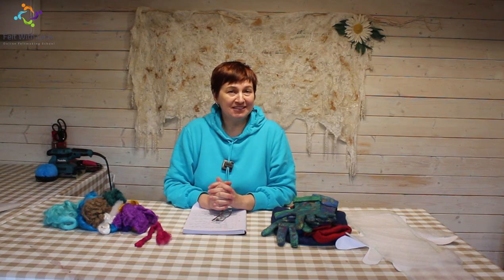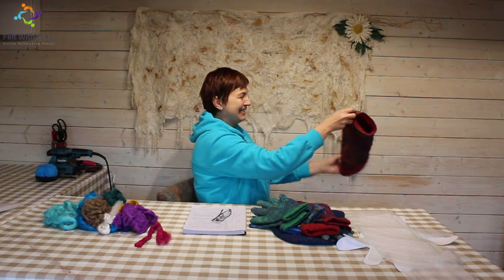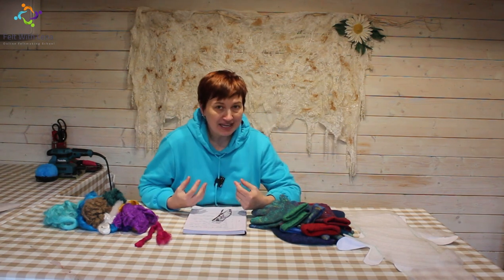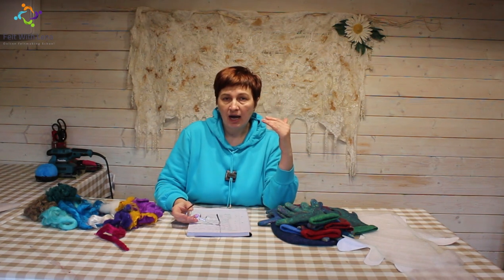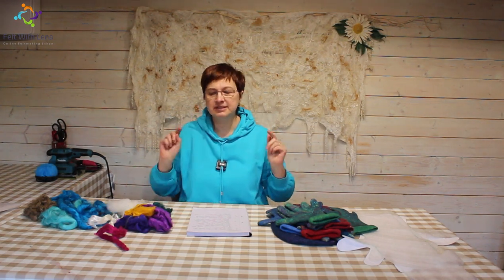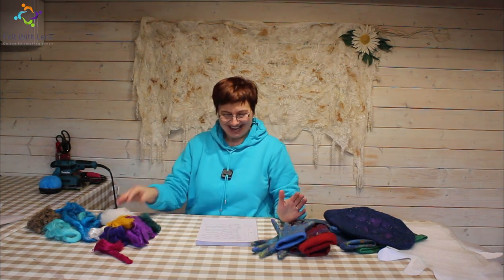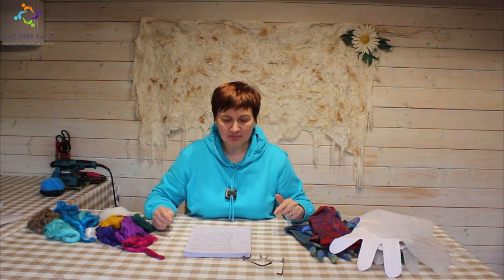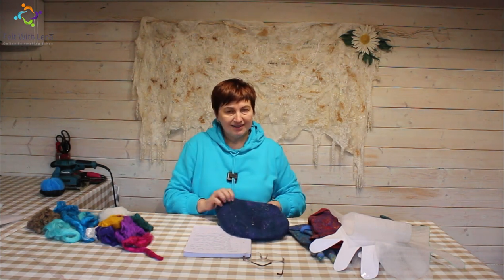Felted Gloves, Mittens, Fingerless and Legs Warmers. Q&A